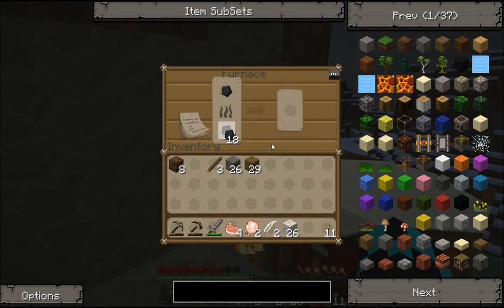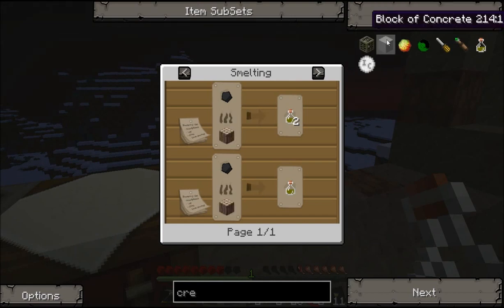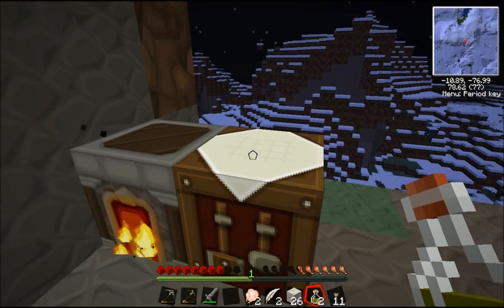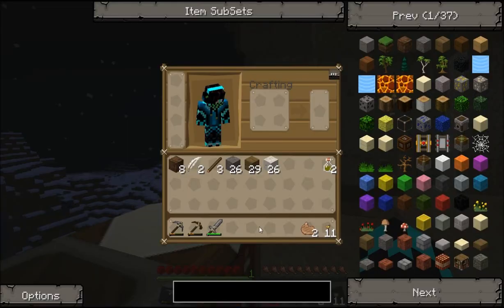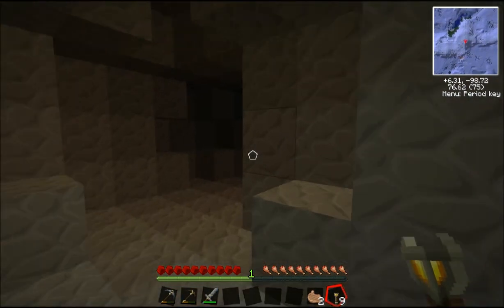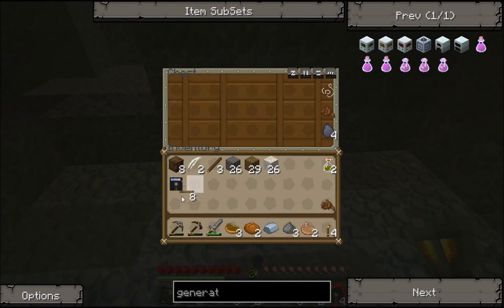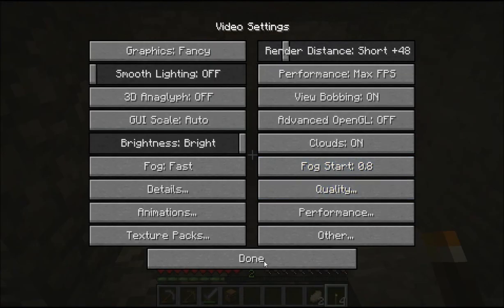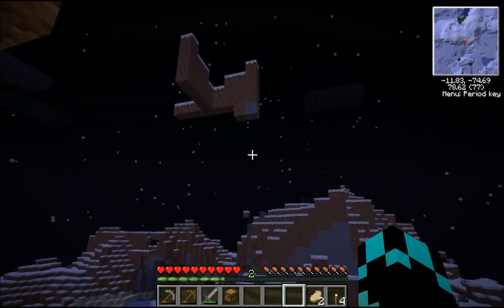Tekkit Single Player Series Episode 2 - Mob Spawner!!!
This is my tekkit single player series episode 2. I am glad i can upload two in one day. In this episde i find a mob spawner and struggle to fight to it. Its a zombie spawner.